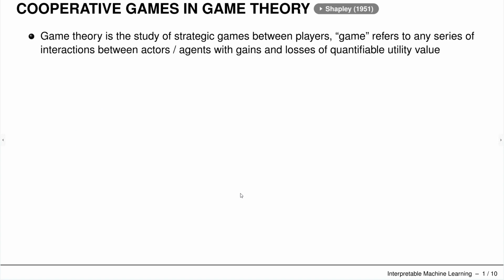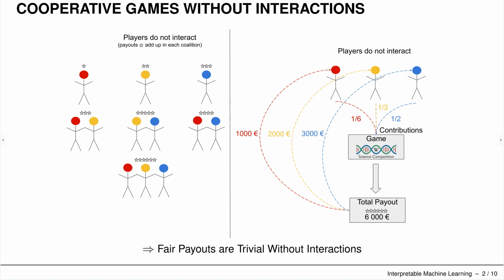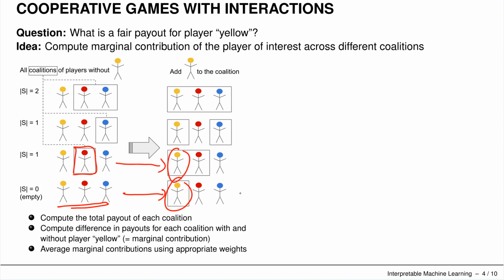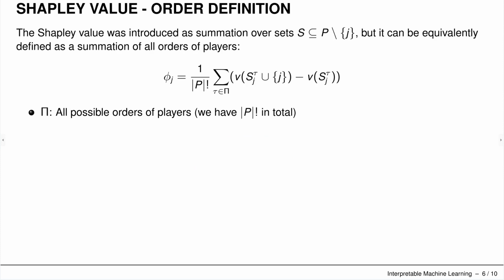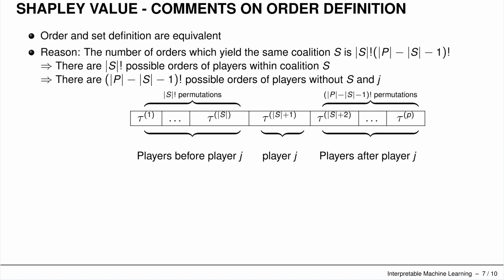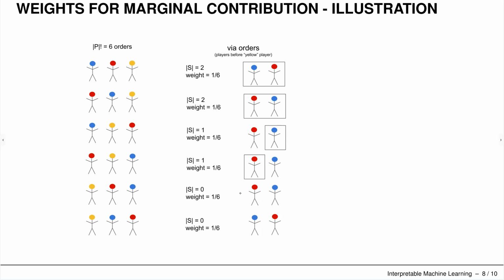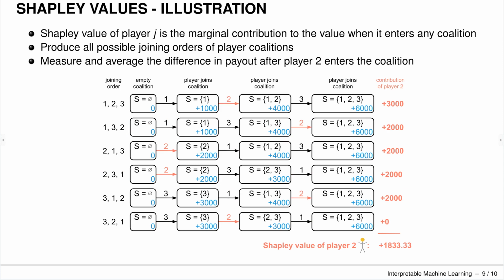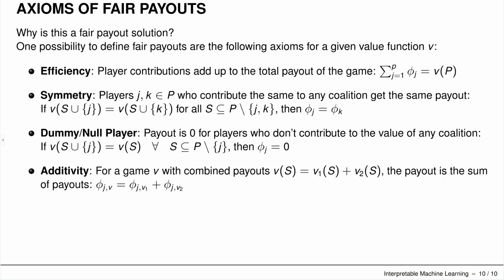IML - 04 Shapley - 01 Shapley Values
📌 Topic: Game Theory, Cooperative Games, Shapley Value.